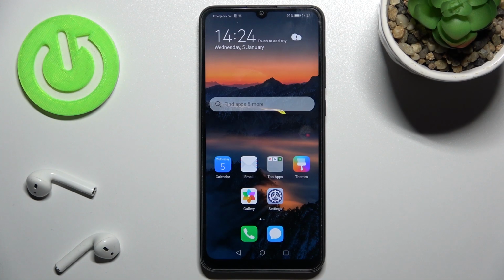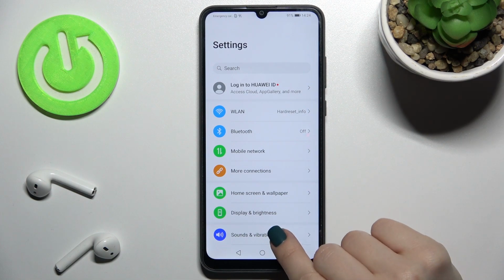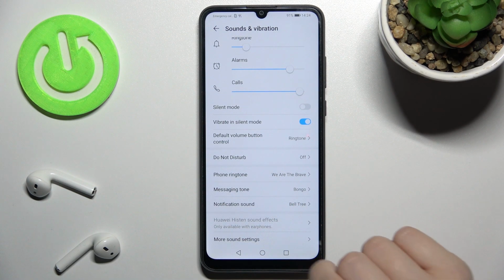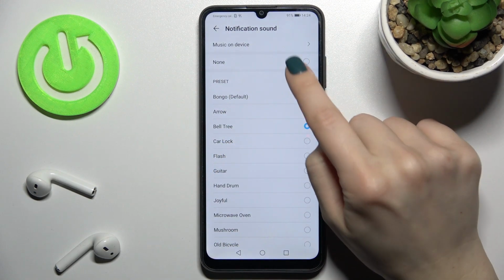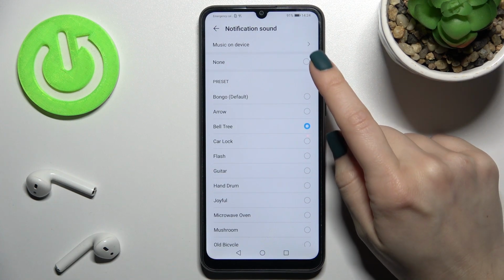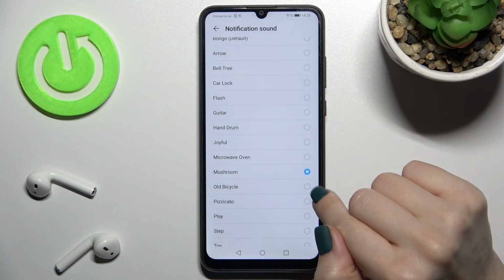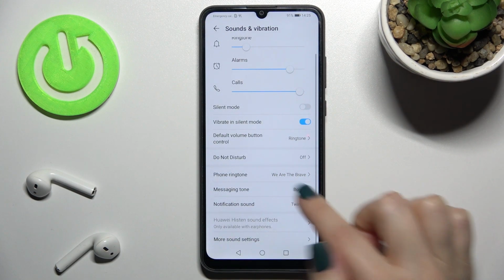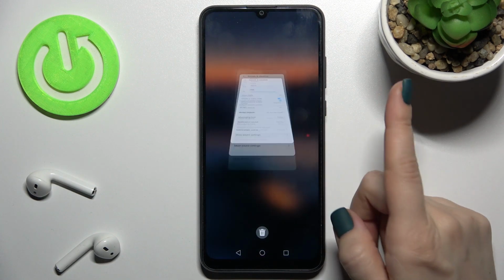How to Mute Notifications on Honor 9A – Turn Off Notification Sound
Hi there! If you want to put all notifications on your Honor 9A on silent mode, then we will help you to do this. Every day, your Honor 9A receives dozens of notifications from different applications and not all of them may be particularly important, or you may just want to mute the sound of any notifications on your Honor 9A so as not to be distracted from important things. In this video tutorial, our Expert will show and tell you how to enter sound settings and turn off notification sounds on your Honor 9A. So, open our video tutorial and follow the actions of our Specialist to successfully mute notifications on Honor 9A.

How to Disable Notification Sound on Honor 9A?
How to Turn Off Notification Sound on Honor 9A?
How to Mute Notification Sound on Honor 9A?